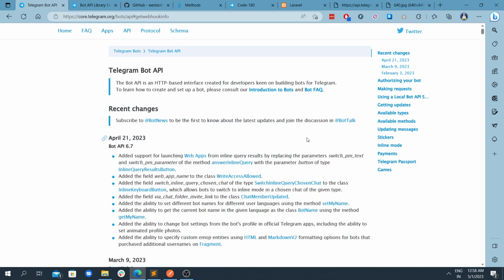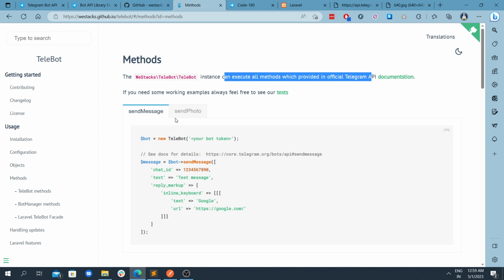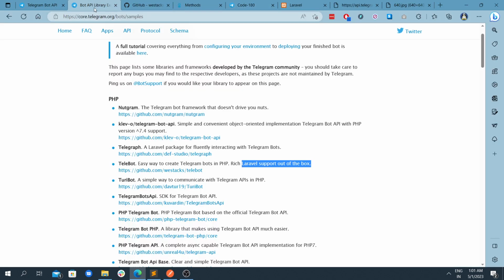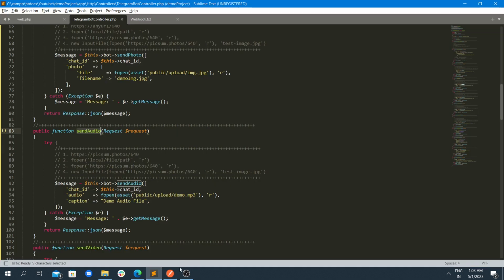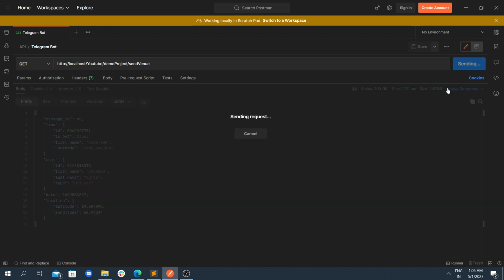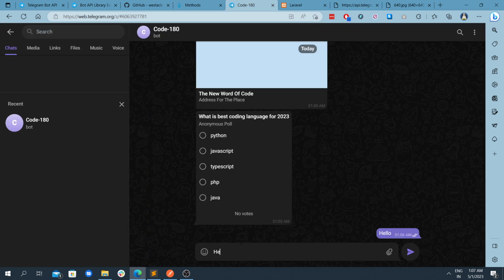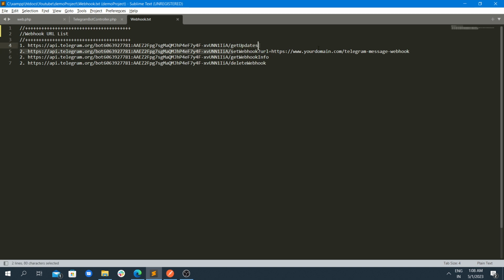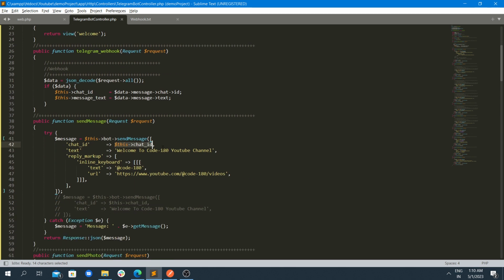The Ultimate Guide to Telegram Bot Using LARAVEL | Master Telegram Bot Development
Learn how to build a Telegram bot using Laravel! Our comprehensive guide covers everything from setup to advanced features.